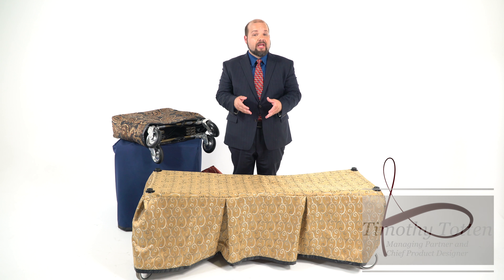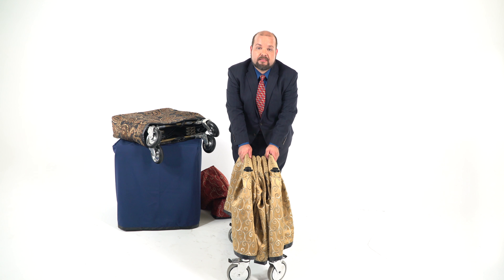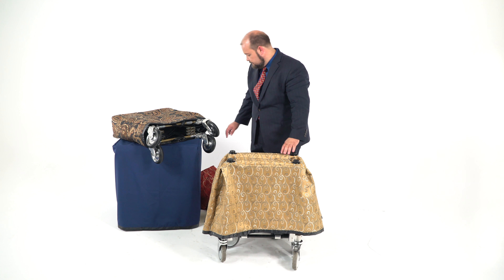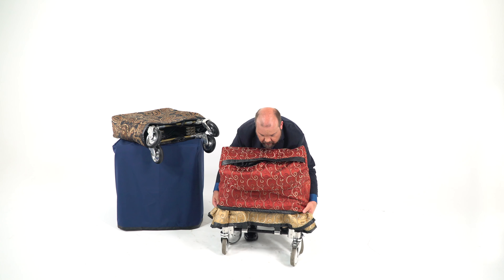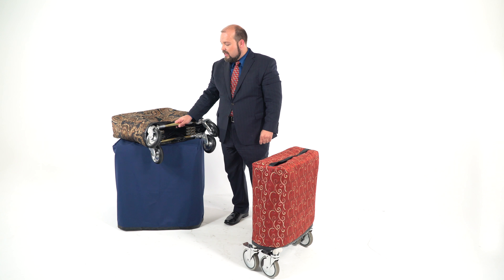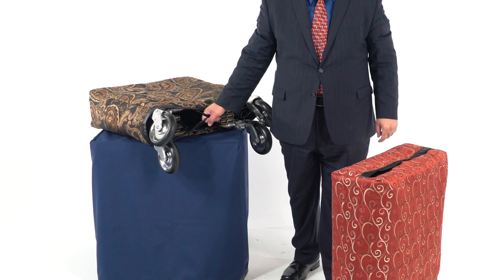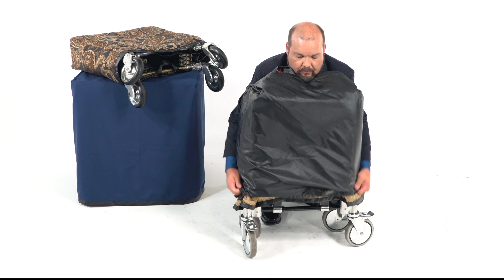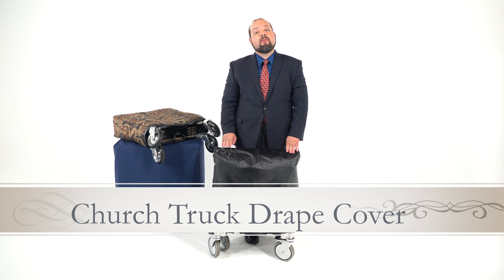Final Embrace Church Truck Cover Product Video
The Final Embrace Church Truck Cover is designed to protect your church truck either during longterm storage or when transporting the truck in the side or bottom of the hearse.
The padded cover means that the metal truck won't crash into the side of an expensive casket when stored upright in the well next to the hearse door.
The cover reverses to a solid FluidBlocker fabric, making it ideal for longterm storage of your folded church truck.
The cover features a split top, making it easy to reach into the cover and lift the church truck by the center rail.  The cover also includes a CleanEdge binding along the bottom.
Finally, the Church Truck Cover has two handles along the bottom edge, making it easy to retrieve the church truck and the cover when you've turned the truck onto it's side to stow it below the casket floor in the hearse.
The Church Truck Cover by Final Embrace is available in 20+ fabric choices.